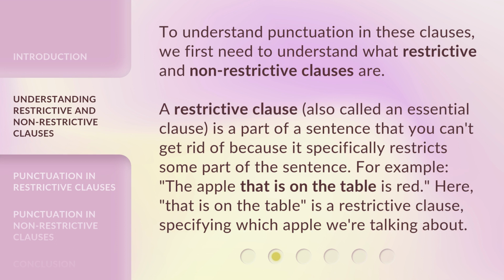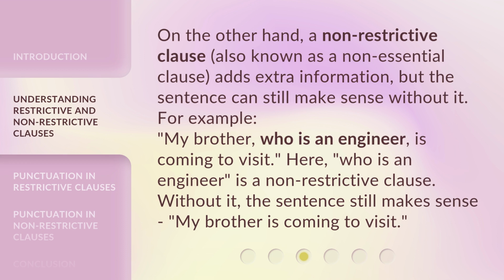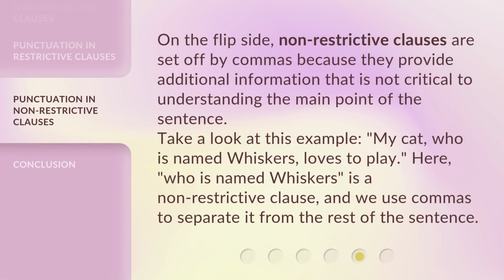Make Your English Shine: Punctuation in Restrictive and Non-Restrictive Clauses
Mastering Punctuation in English: Understanding Restrictive and Non-Restrictive Clauses • Improve your English grammar skills with this essential lesson on punctuation in restrictive and non-restrictive clauses. Learn the difference between the two and how to properly use commas in each type of clause. Mastering this topic will help you communicate more effectively and professionally in English.

00:00 • Introduction - Make Your English Shine: Punctuation in Restrictive and Non-Restrictive Clauses
00:30 • Understanding Restrictive and Non-restrictive Clauses
01:32 • Punctuation in Restrictive Clauses
02:04 • Punctuation in Non-restrictive Clauses